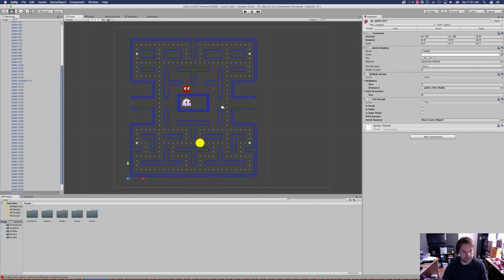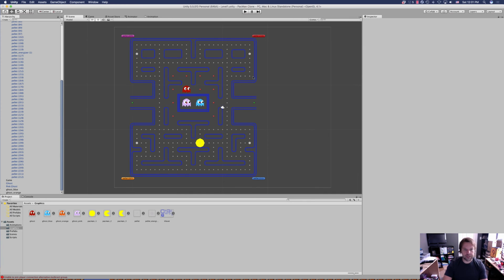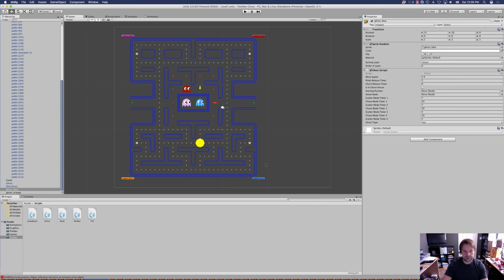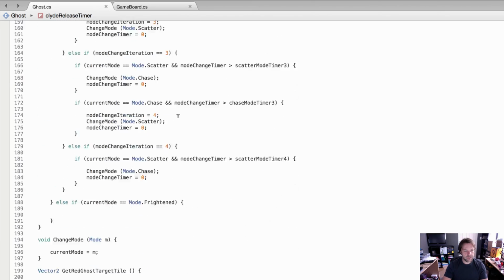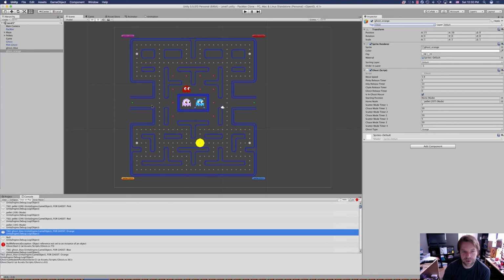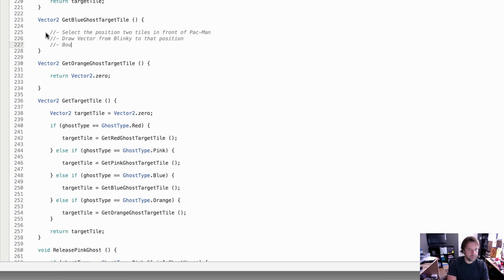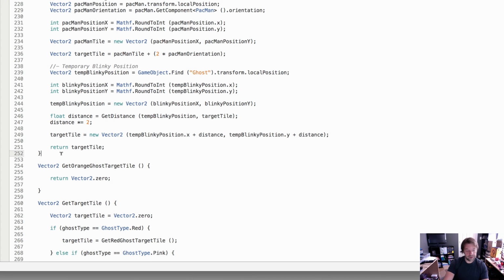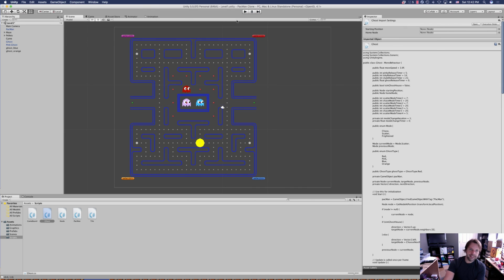How to make a game like Pac-Man in Unity 5 - Part 11 - Inky & Clyde AI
Part 11 of How to make a game like Pac-Man in Unity 5. In this part we continue to build our Pac-Man clone by adding the AI for Inky and Clyde to allow them to chase Pac-Man around the maze.